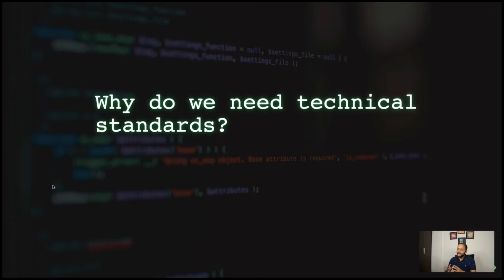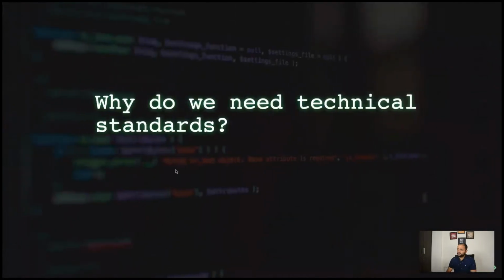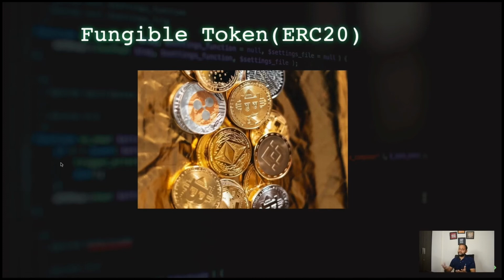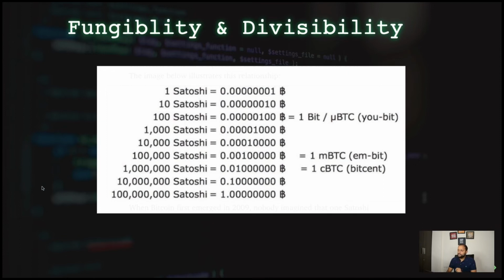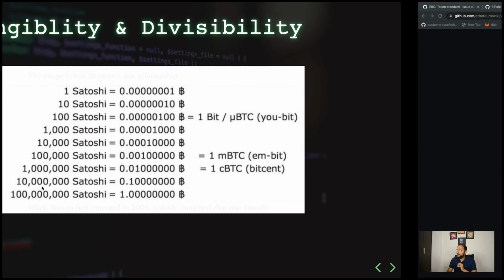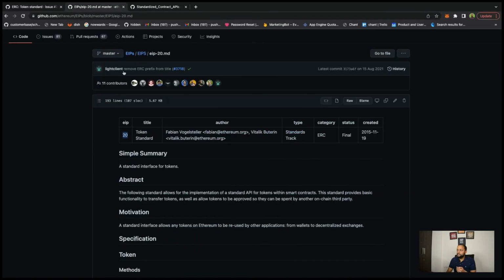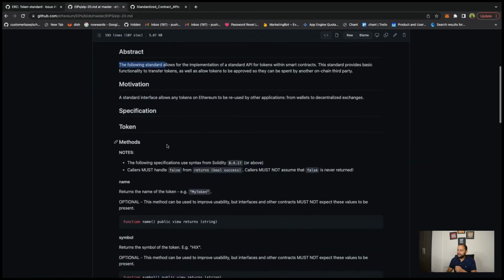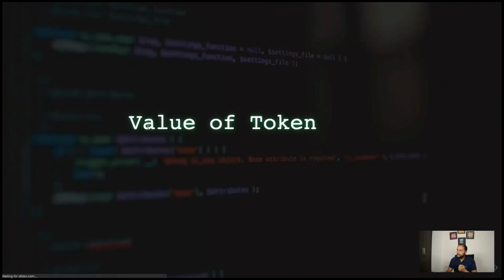Simplifying Blockchain | Episode - 8 | Ethereum Token Standard - ERC20 | GeekyAnts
ERC20 or "Ethereum Request for Comments 20" is among the most common token standards. It is used for creating and issuing smart contracts on the Ethereum blockchain. Watch Pushkar talk more about it.